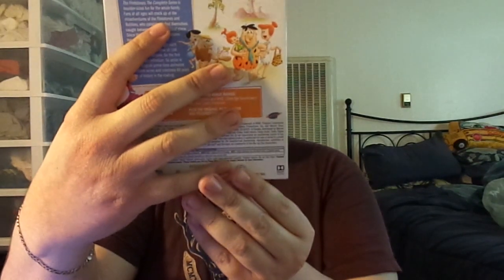The Flintstones (1960-66): The Complete Series Blu-ray Replacement Disc Program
A Blu-ray Replacement Disc for "The Flintstones: The Complete Series" (1960-66) that came in my mail last week after a two month wait.